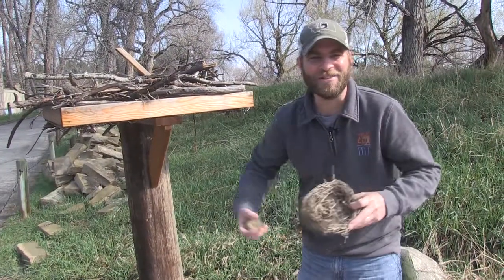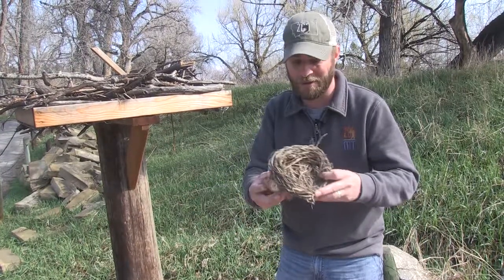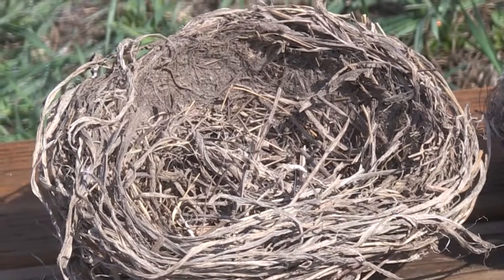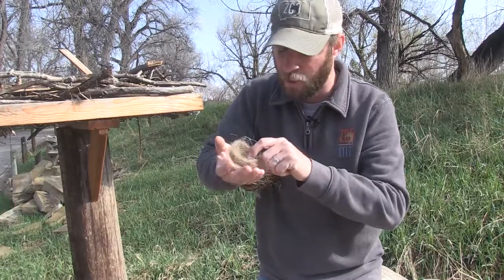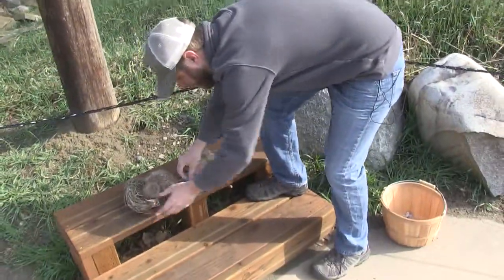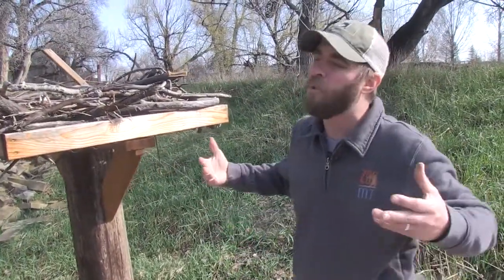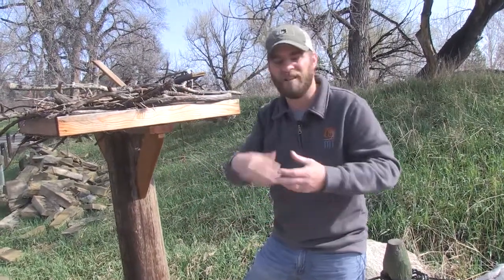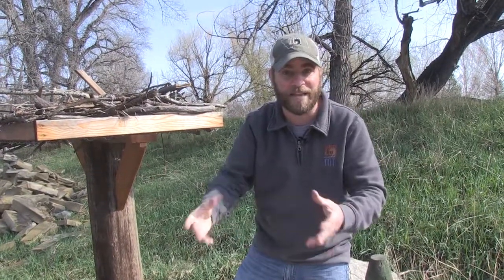Creative Ways to Feather a Nest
Jeff the Nature Guy talks about the different materials used by birds to make their nests.